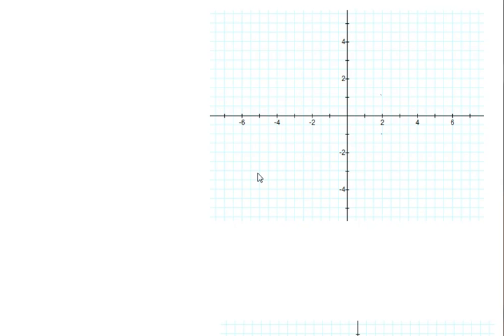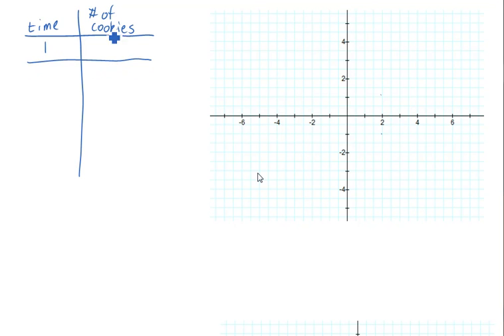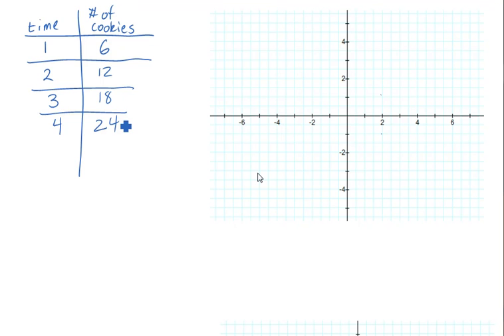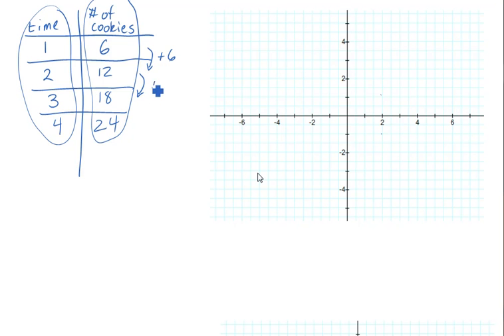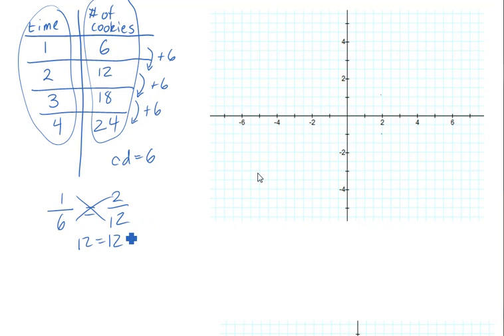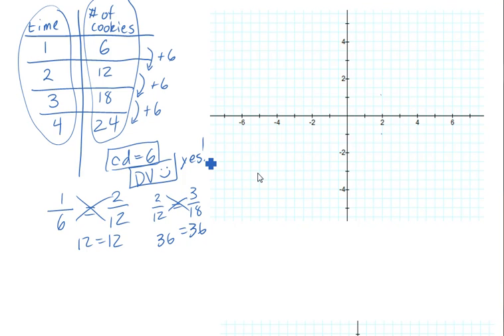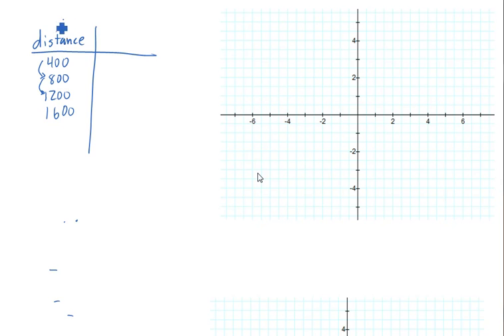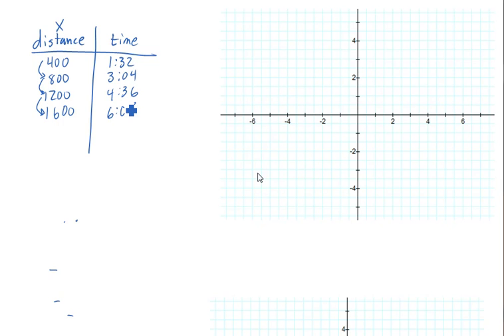Arithmetic Sequences part 4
Introduction to Arithmetic Sequences.  Relationship to Direct Variation and proportionality.  I do NOT use the formal equation for arithmetic Sequences.  Examples with measured data.